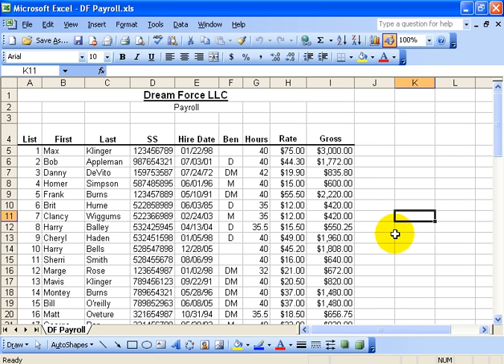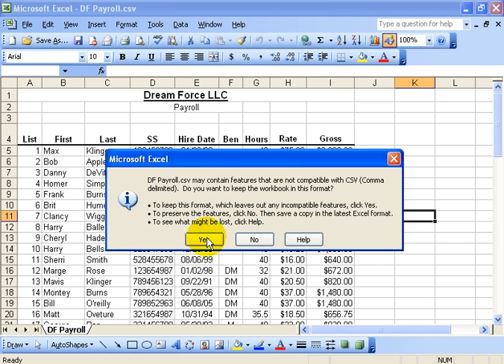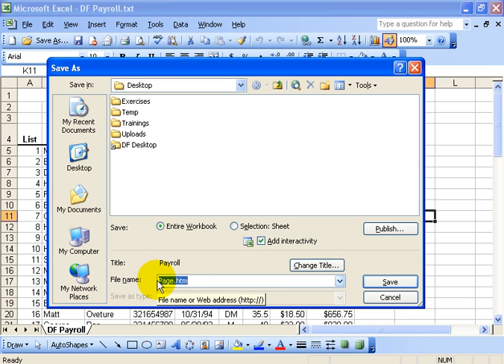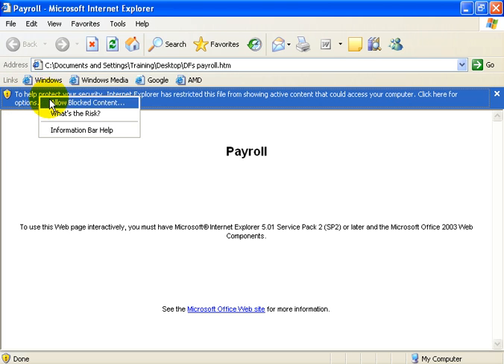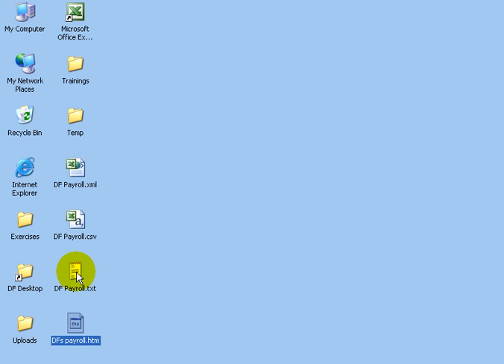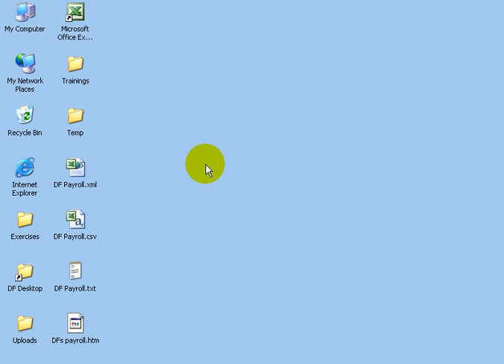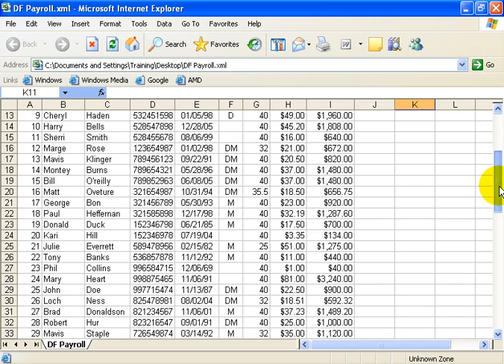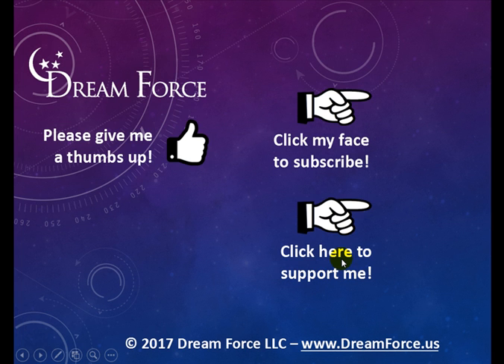Excel 2003: Export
Excel 2003 tutorial on how to export your data in Excel to a text file, comma separated value file, and web page in this Excel training video.